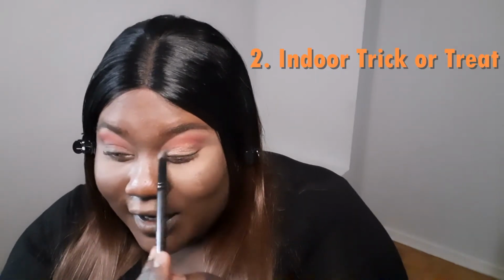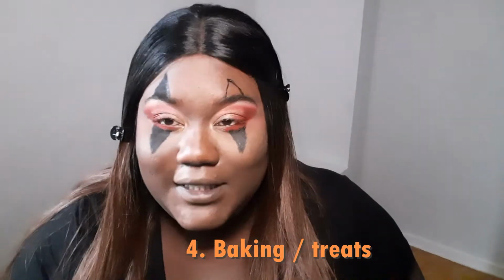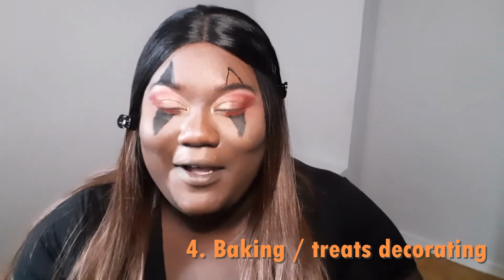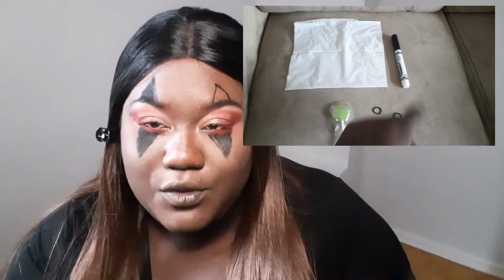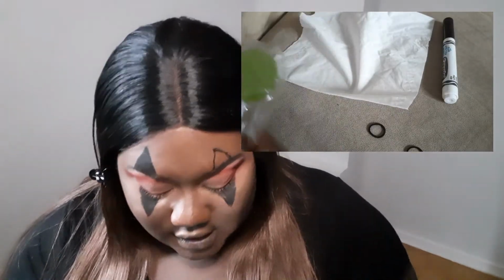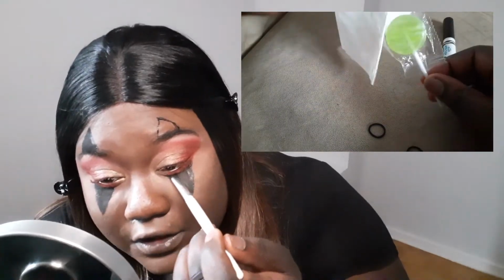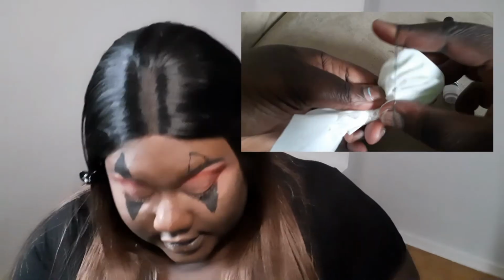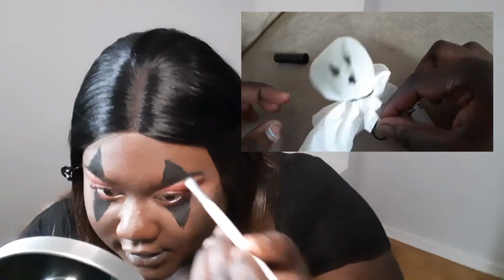Last Minute Halloween Tips | Quarantine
Hey Hey folks!
If you're looking for things to do with your family or kids during this quarantine Halloween this video is for you! I'm sharing 7 tips you can use to make the night fun!